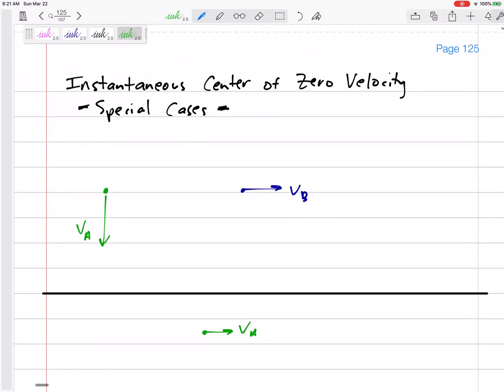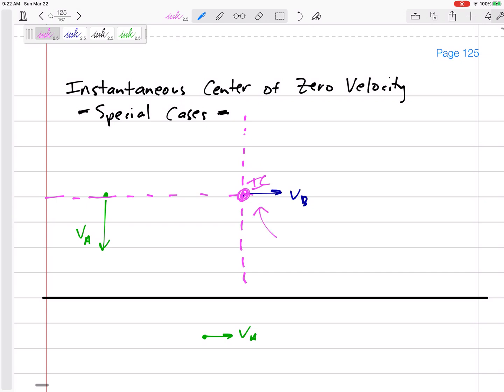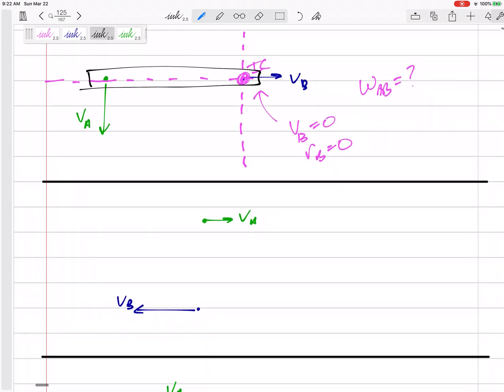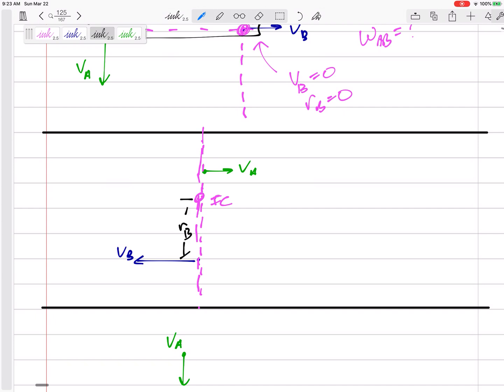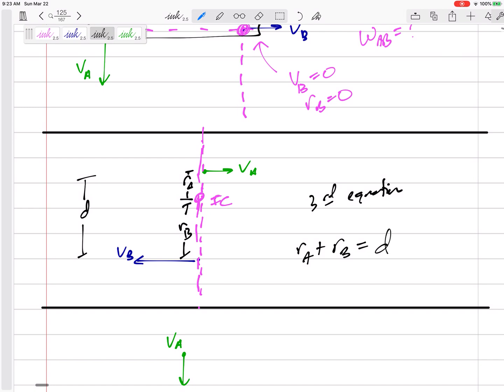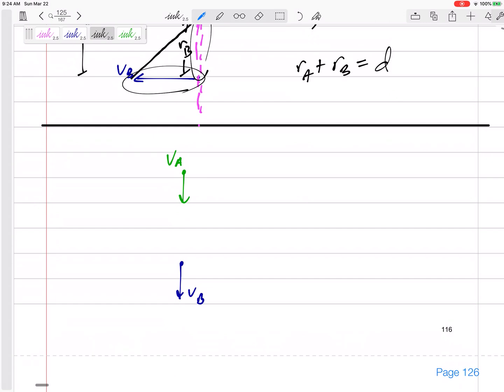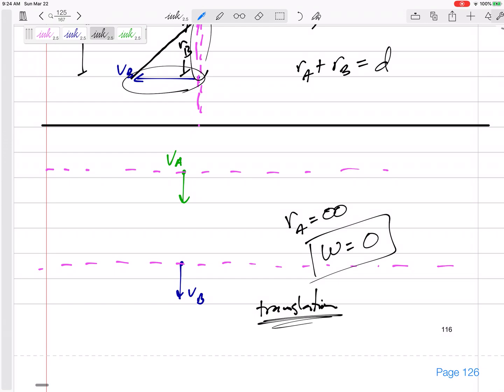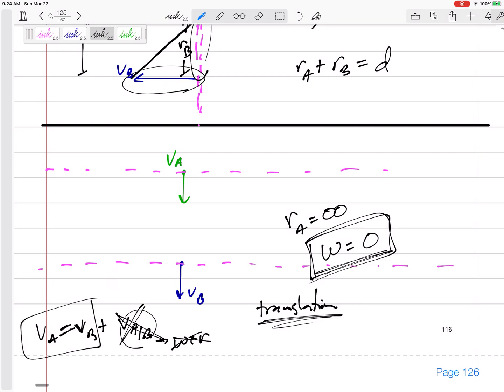Dynamics - Instantaneous Center of Zero Velocity special cases